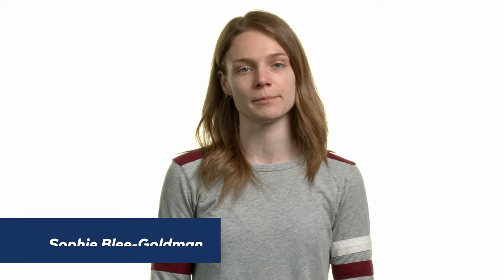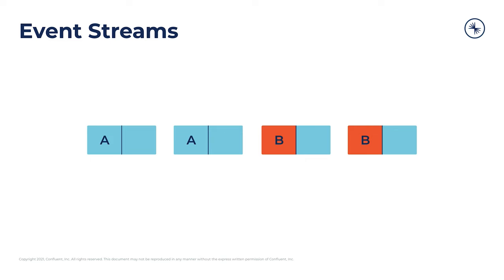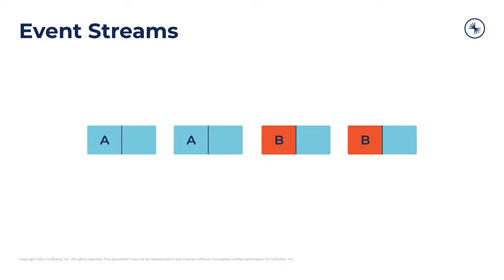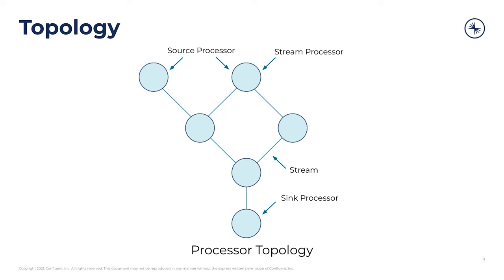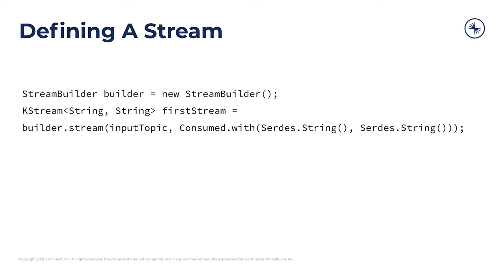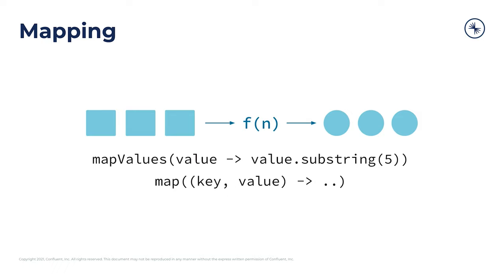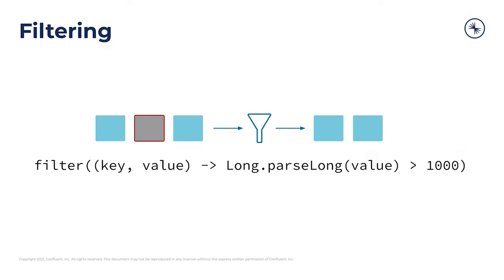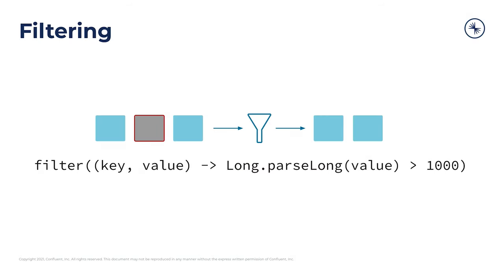Kafka Streams 101: Basic Operations (2023)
Learn how to start a Kafka Streams application by creating an instance of the StreamsBuilder class, and how to create a KStream.
Once you have your KStream, you can do things like transform your data with a mapping or filtering operation.